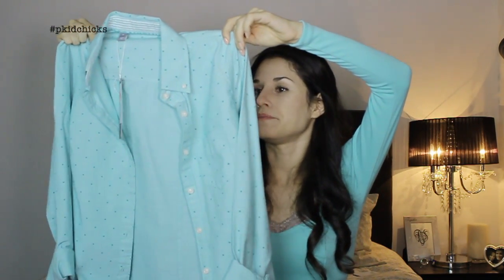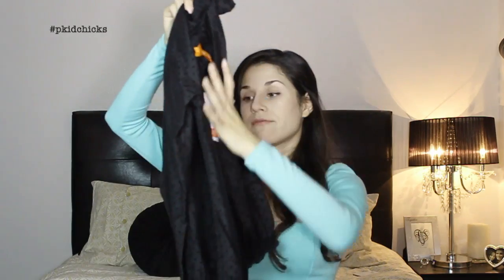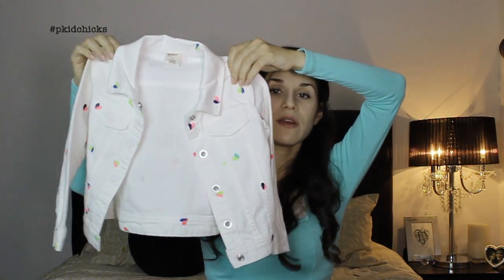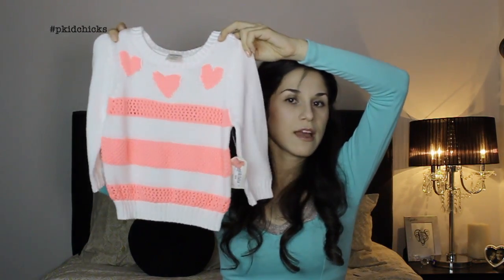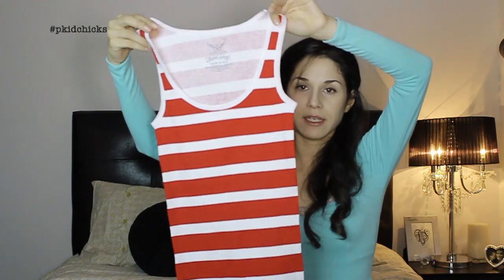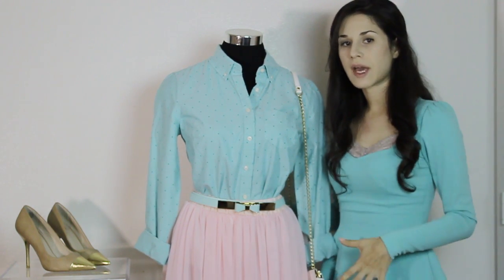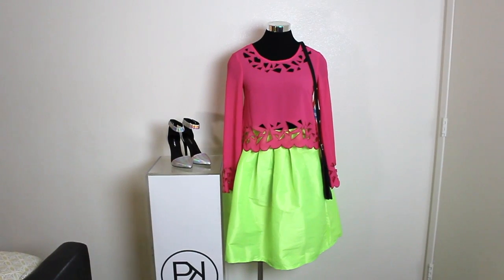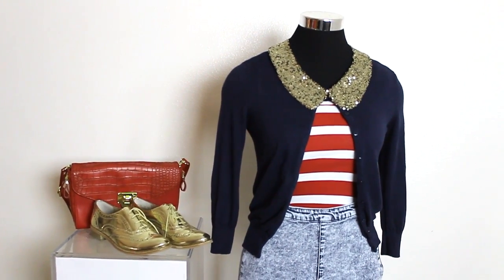Mini Haul & Outfit Stylings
Sharing my mini haul and how I plan to style each item from my haul!
To check out pkidchicks fashion store or P.Kid Chicks blog
Song Gold by Britt Nicole
Outfit 1
Blue bottom up blouse - JCP brand
Mint tulle skirt - P.Kid Chicks Fashion
Belt - P.Kid Chicks Fashion
Nude Pumps - by Worthington @ JCP
White bow purse/clutch - by Lulu @ JCP

Outfit 2
Black dot blouse - by Joe Fresh @ JCP
Burgandy Ball Gown Pleated Midi Skirt - P.Kid Chicks Fashion
Leopard ankle strap heels - by Cosmopolitan @ JCP
Black Leather Purse - thrifted

Outfit 3
Neon Pink Crop top - by L'Amour @ JCP
Neon green pleated ball gown midi skirt - P.Kid Chicks Fashion
Holographic Ankle Strap Heels - by Call it spring @ JCP
Mini black leather satchel purse - thrifted

Outfit 4
Red and white stripped tank top - Walmart
Navy Blue Cardigan - Forever 21
Gold Sequin Collar - JCP
Acid wash denim pencil skirt - P.Kid Chicks Fashion
Gold Oxfords - from Marshall's
Red Purse - by Lulu @ JCP

Mint peplum blouse - Windsor
Chevron pencil skirt - P.Kid Chicks Fashion
Mint kitten heels - @ JCP